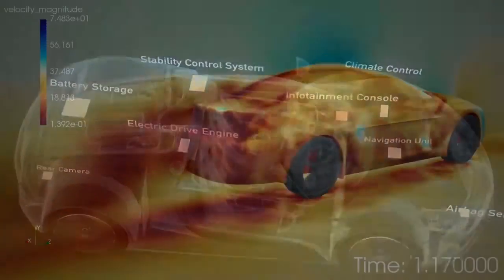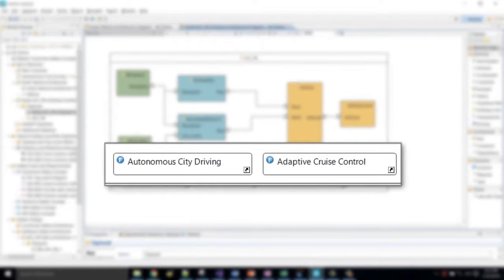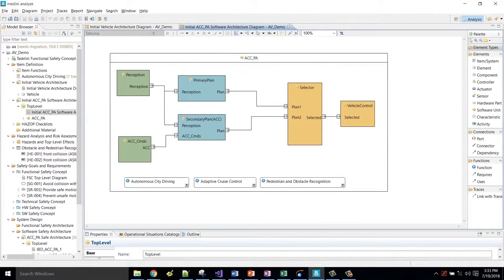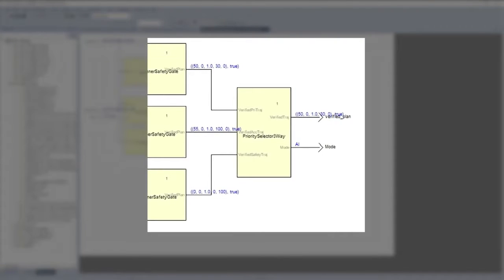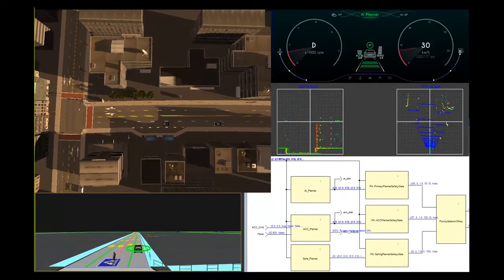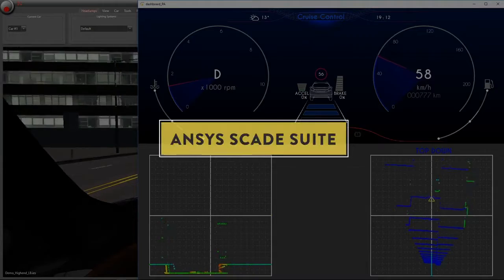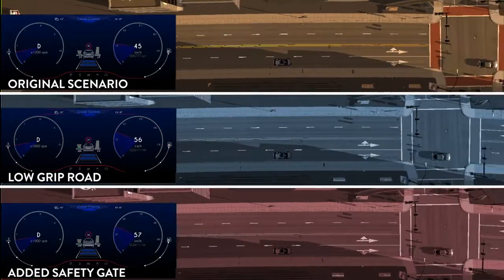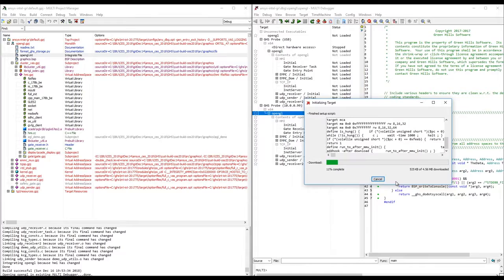SEI-DS. Soluciones Integrales para el desarrollo de vehículos autónomos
Este vídeo de demostración muestra cómo las soluciones de ANSYS para vehículos autónomos (AV) funcionan para proporcionar una solución completa para diseñar y simular AV, incluidos sensores, código incorporado de seguridad funcional y crítico para la seguridad, todo simulado a través de la realidad virtual para reducir el tiempo y requerimientos en las pruebas físicas.